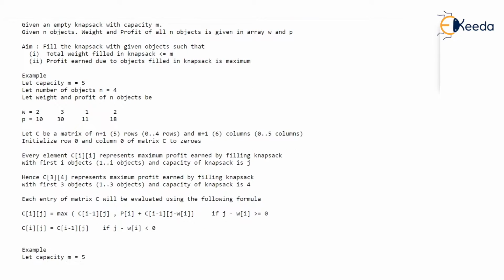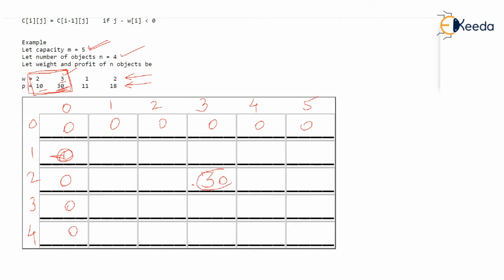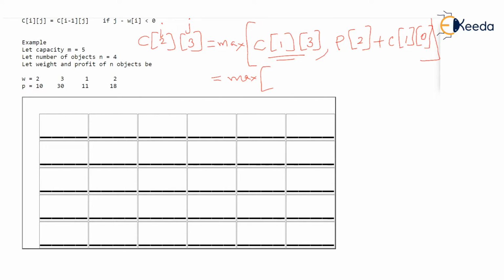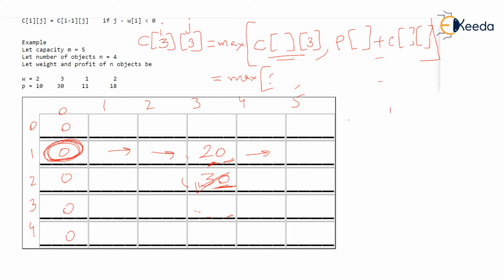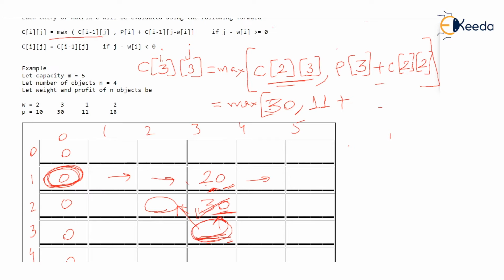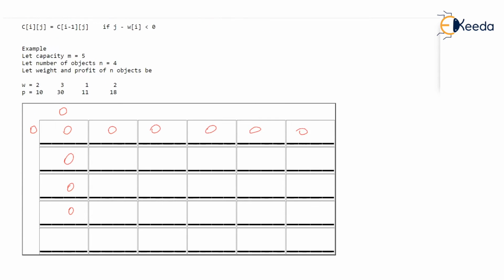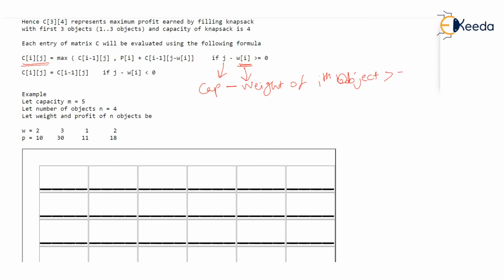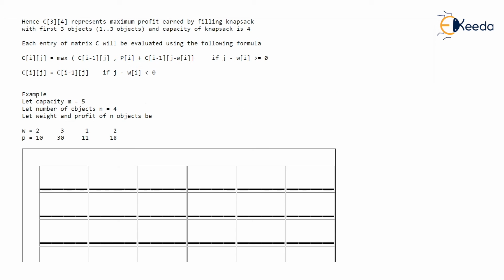Dynamic Method Analysis of the Knapsack Problem PART-2 | GATE Computer Science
Welcome to our tutorial on “Dynamic Method Analysis of the Knapsack Problem”. This video is part of our GATE Computer Science series.

In this video, we will be exploring the knapsack problem, a classic problem in combinatorics, and how to solve it using dynamic methods. We will start with a brief introduction to the problem, followed by a detailed explanation of the dynamic method approach.

We will walk you through the algorithm step-by-step, explaining each part in detail. We will also provide examples and demonstrate how to implement the algorithm in code.

This video is designed for both beginners and experienced learners preparing for GATE Computer Science. Whether you’re just starting your GATE preparation or looking to brush up on your knowledge, this video will provide valuable insights into the knapsack problem and dynamic methods.

Happy learning!

Happy Learning